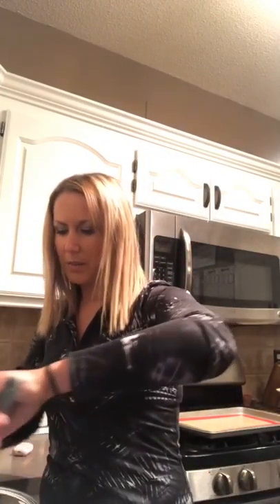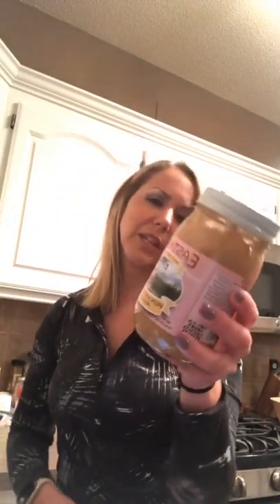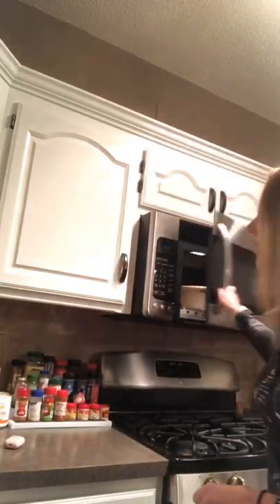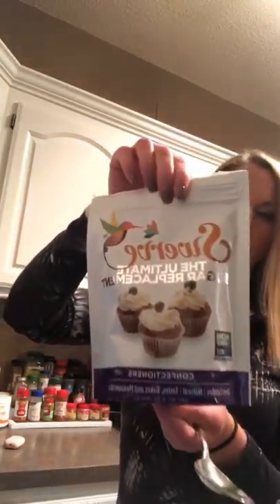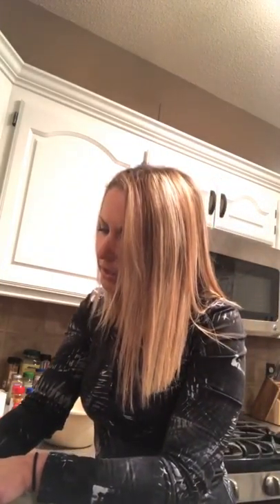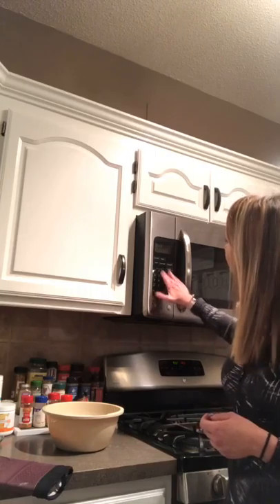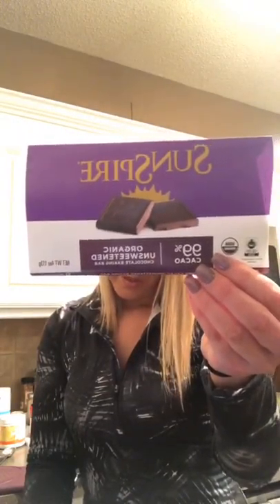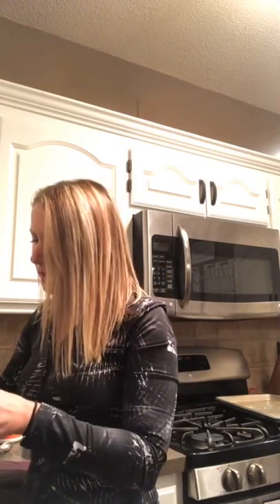Keto Muddy Buddies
We can enjoy muddy buddies too!